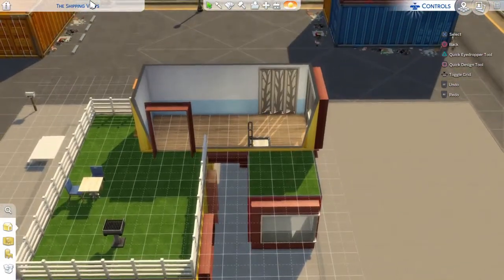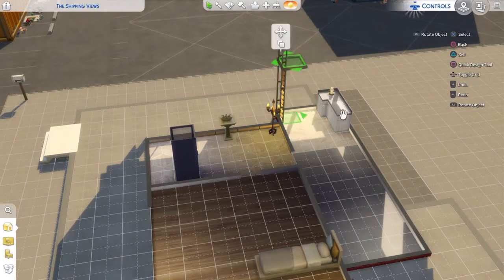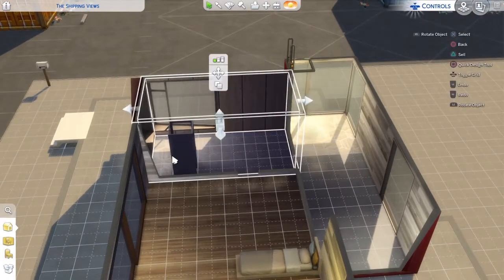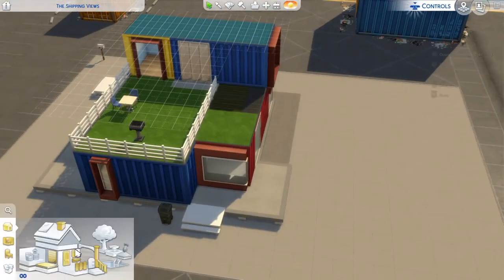Container Home Reno| Sims 4| Speed Build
What Up Nerds?!

Welcome back to another speed build. This extra build is to make up for no video last week. I finally got the Eco Lifestyle pack on my PS4 and dove in with a renovation of the container home! I turned this into a two bedroom, two bath house. It includes solar energy, water saver, bees &bugs, and a decent garden space.

Sims Instagram: HaiyunaSims
Amino: Haiyuna

*music from win movie maker